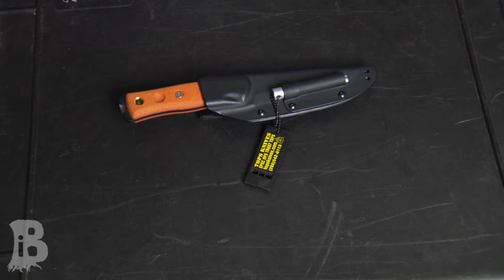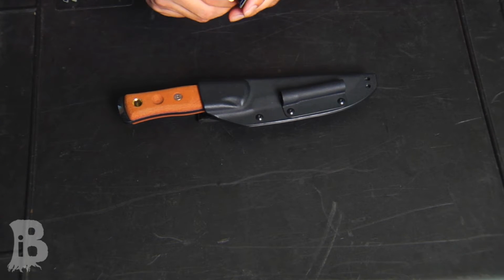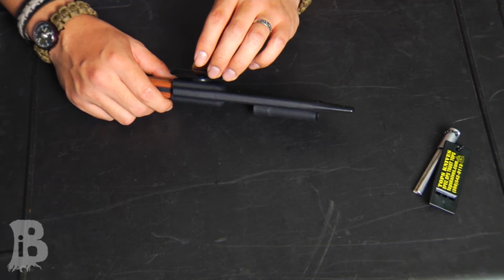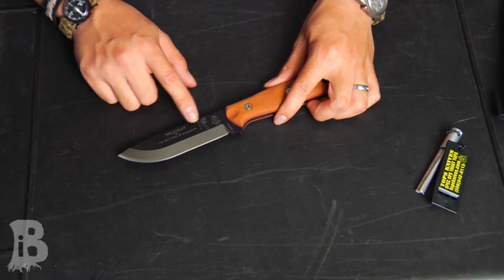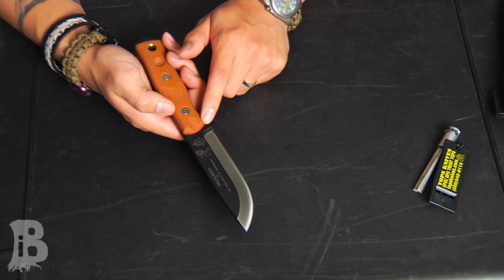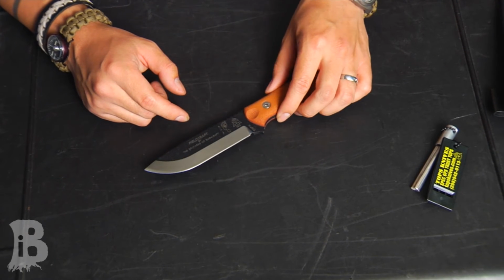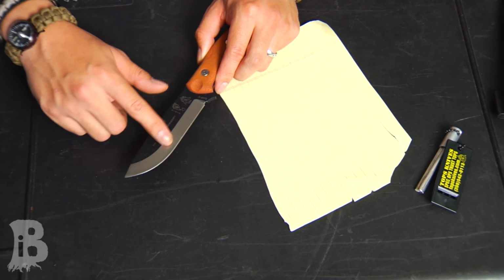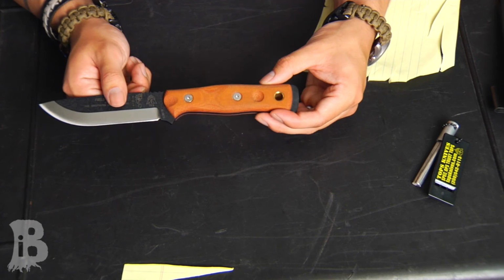TOPS Brothers of Bushcraft (B.O.B.) Field knife: Tabletop Overview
The BOB knife made by tops is on the top shelf of production knives for bushcraft. It's healthy weight, custom-like finishing and craftsmanship has TOPS written all over it. The knife features a modified Scandi grind, which aids in field maintenance, along with a naked bevel which reduces drag. The handle is comfortable in the hand, and thumb recesses help promote a good grip.

First Impressions:
The good:
- Very good finish from tip to tip
- Scandi grind is well polished and very sharp from the factory
- Thumb recesses make a nice addition to the handle
- Fire spindle sockets on both sides
- Shango notch helps keep the blade from getting messed up by firestarters.
- Nice sturdy sheath

The Bad:
- Naked bevel must be protected from stains and corrosion
- Sheath lacks a tensioning screw (which can be added by the end user)